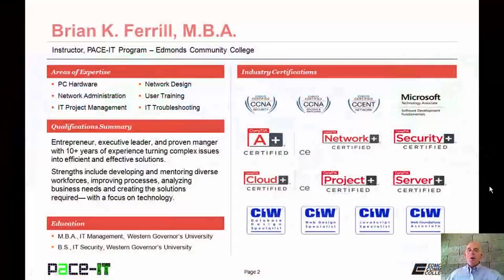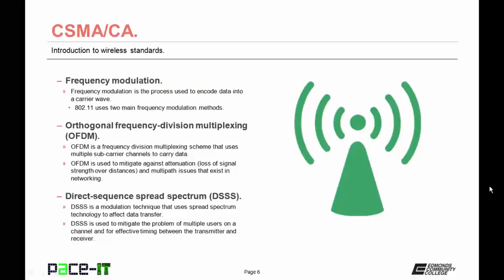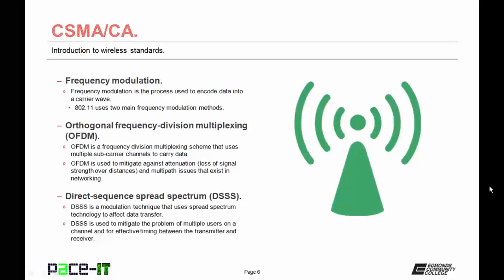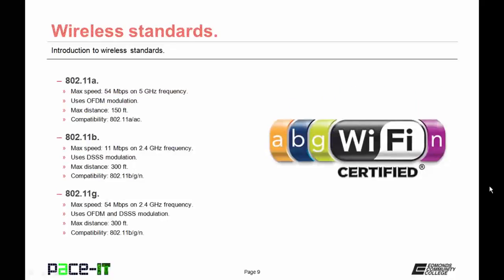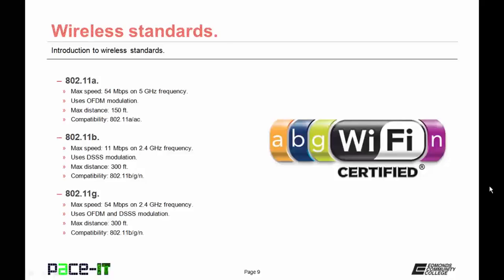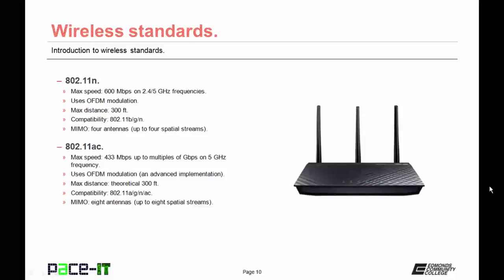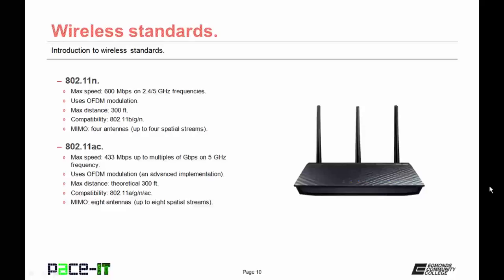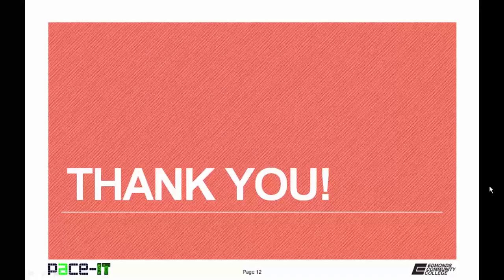PACE-IT: Introduction to Wireless Network Standards